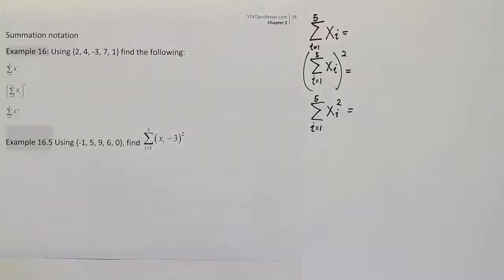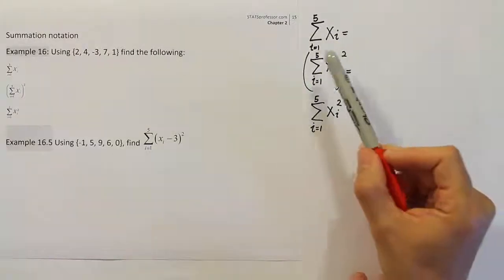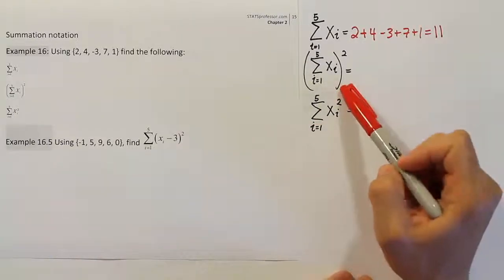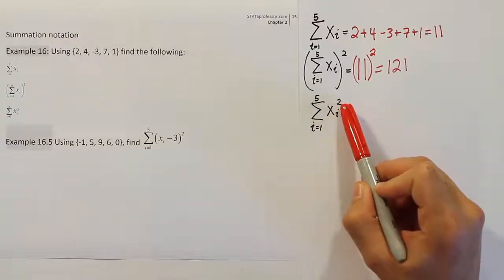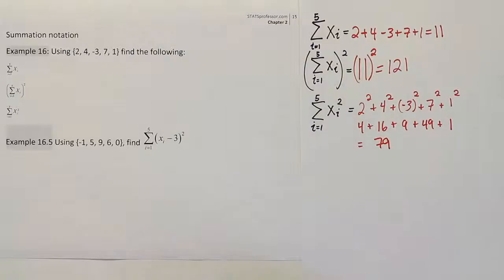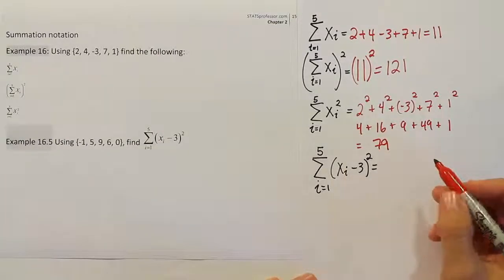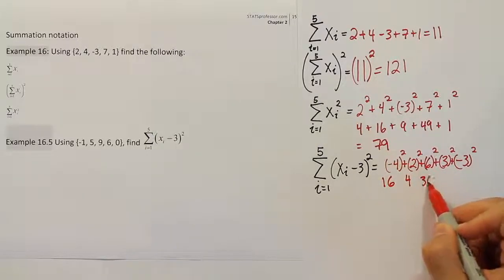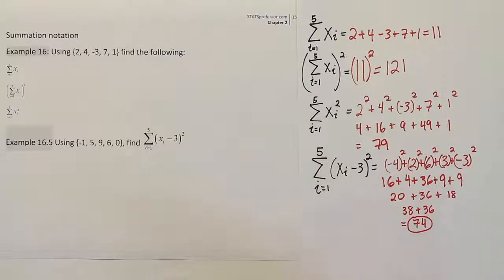Evaluating expressions in summation notation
In this video, we evaluate four different expressions written in summation notation.